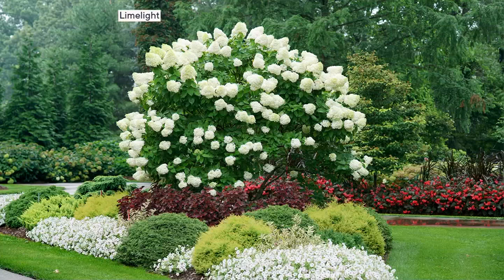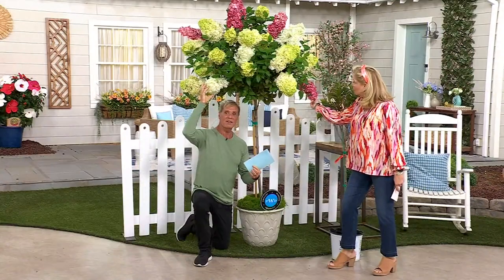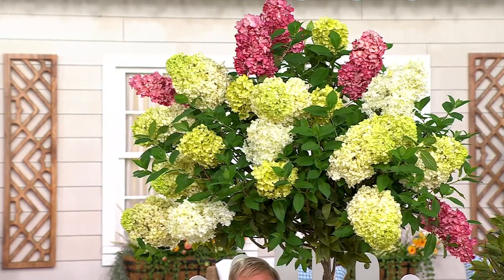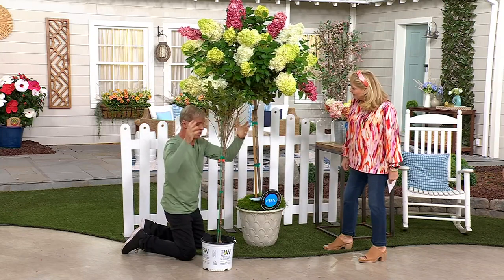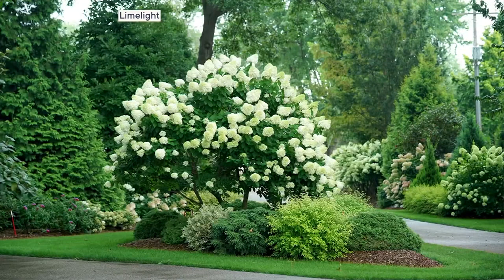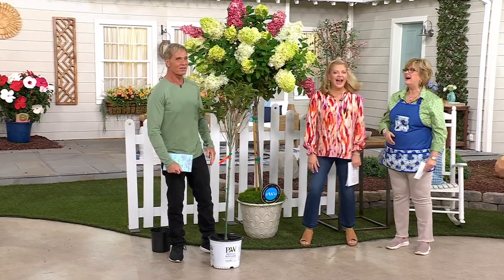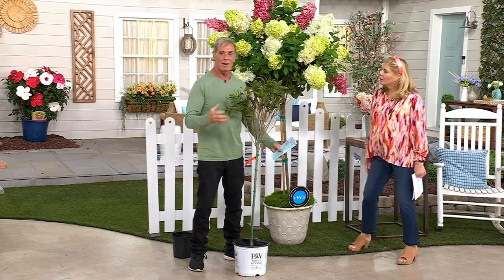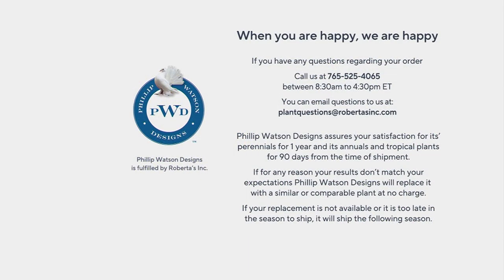Phillip Watson Designs Classic Hydrangea Tree Live Plant on QVC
Phillip Watson Designs Classic Hydrangea Tree Live Plant

Compact enough for smaller landscapes yet regal enough for sprawling gardens, this standout hydrangea tree produces the classic stunning blooms that you know and love -- blossoming from summer to autumn to add a wow factor to your outdoor oasis. From Phillip Watson Designs.